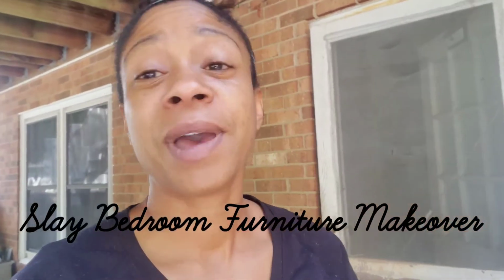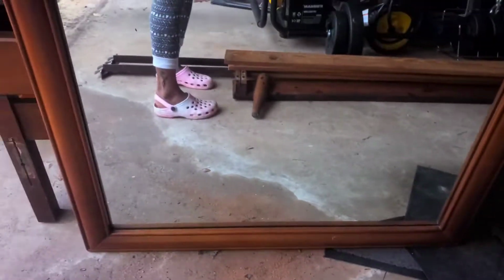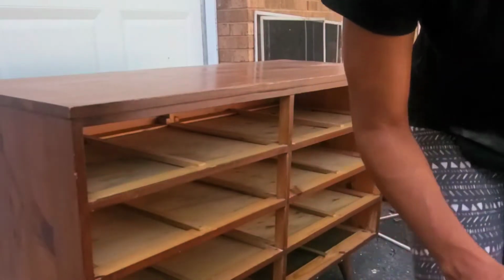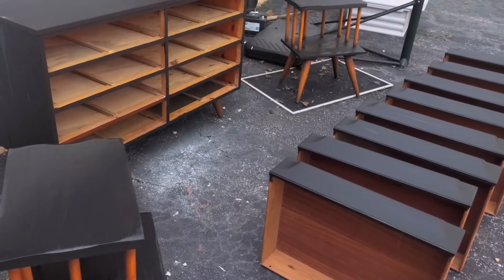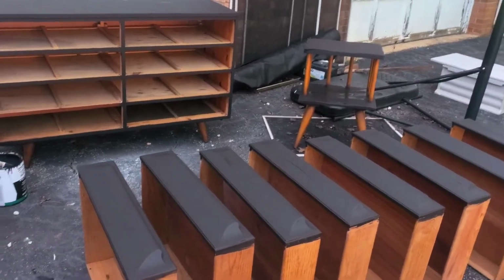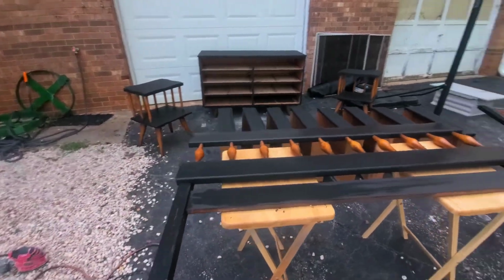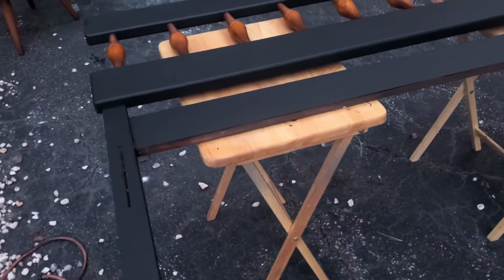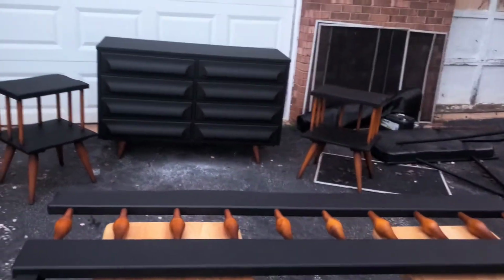How to Slay Bedroom Furniture Makeover 😍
Hey guys,

I know I've been ghost but I have a new video up for you all to enjoy!!

I madeover my sons Bedroom furniture to look more modern and masculine.

Inshot Music
Musician: @iksonmusic

Family of FIVE, wanting to share our silliness and our blended family with the world.
Join us, whilst we set out for new adventures, love, and laughter.

Instragram:
xkd_davis
drdavis_84